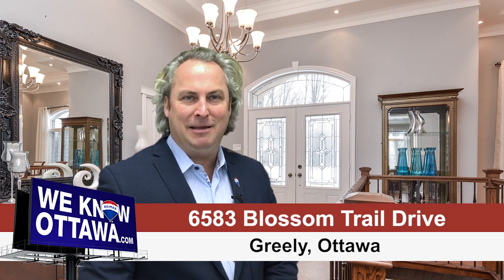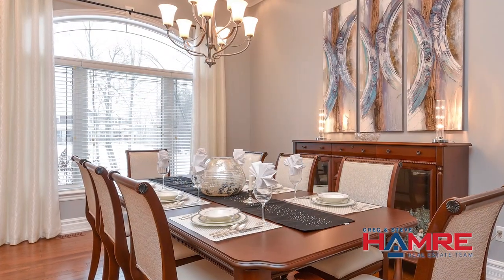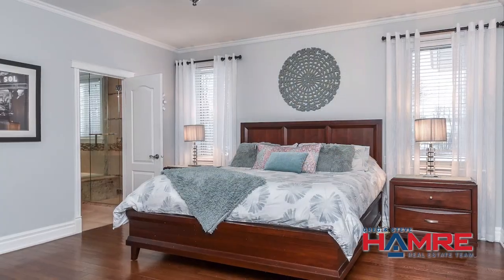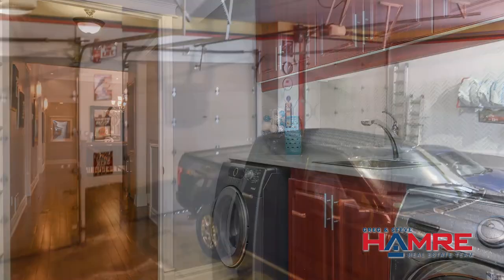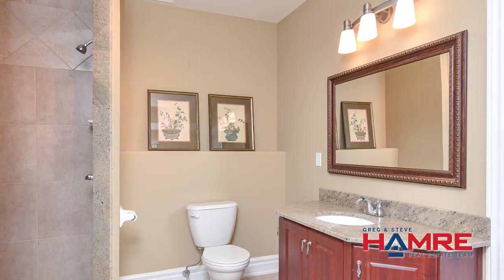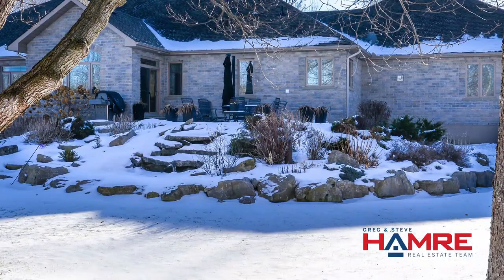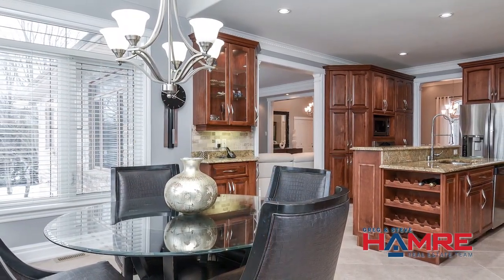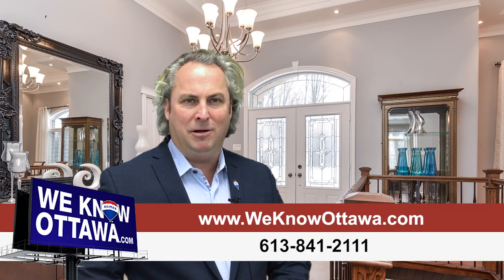6583 BlossomTrail Drive - Greely - Hamre Real Estate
Custom Full Brick Bungalow in the Heart of Greely! Awesome curb appeal with lots of trees and a circular interlock driveway. Everyone's dream to have a triple oversized garage painted in Porsche colours. Not to mention the extra large garage doors. Beautiful gardens surround the interlock walkway to a grand entranceway. Tiled front entrance way with double doors. Entertainment size dining room. Coffered ceilings throughout with detailed crown moulding and pot lights. Rich hardwood floors. Large great room with gas fireplace. Gourmet kitchen with centre breakfast bar. Granite countertops and custom stainless steel appliances. Lots of windows surround a bright eat-in kitchen. Optional main floor office or bedroom with separate entrance. Master bedroom on the west wing with luxury 5pc ensuite and walk-in closet. Additional 2 bedrooms separated by a 5pc Jack n Jill 5pc bath. Main floor laundry with front loader washer and dryer. Open concept staircase to the lower level. Great open space for games room, recreation room, and theatre area. Lots of storage space with 2 cold rooms. Full Bath with Additional Bedrooms. Inside access to garage from the basement. The garage is heated with lots of room for the car enthusiast. The backyard is a natures paradise with a large interlock patio, plenty of apple trees and open space.